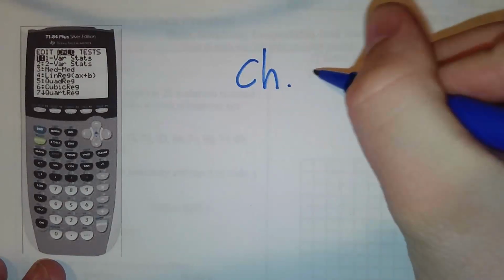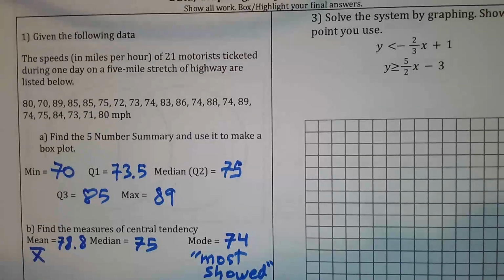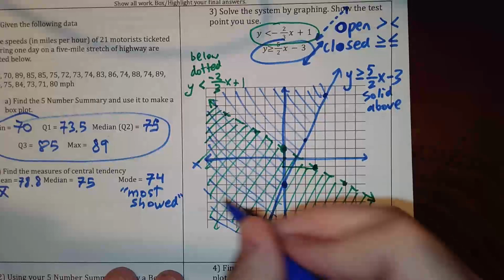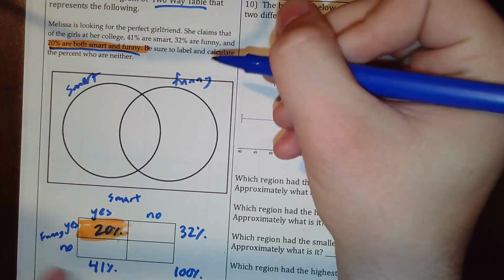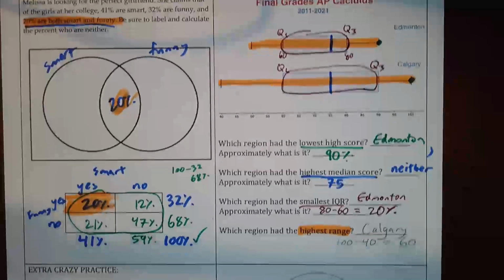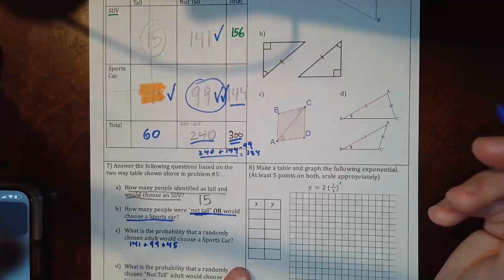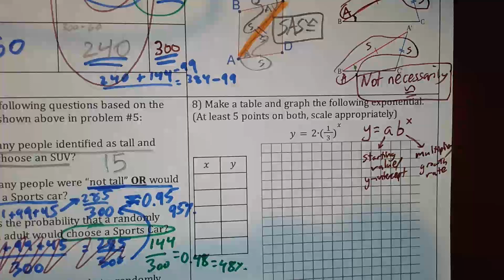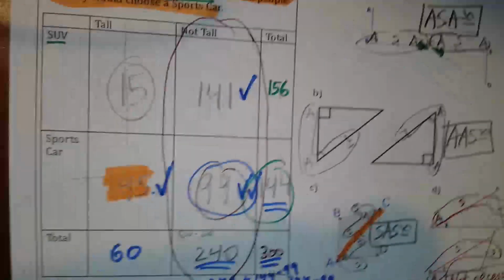IM1 Ch. 10 Review + Mixed Practice 📈 (9c, 10a, 10b)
Integrated 1
Statistics, box plots, 5 number summary, systems of linear inequalities, range, IQR, Interquartile range, probability two-way tables, triangle congruence, probability questions as a decimal percent and fraction, SAS, SSS, AAS, ASA, HL, Exponential growth and decay